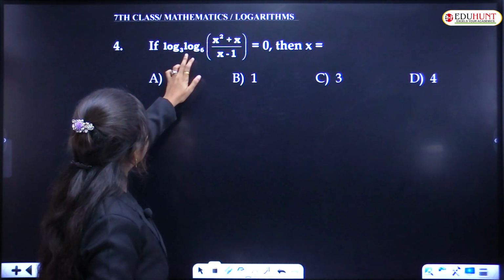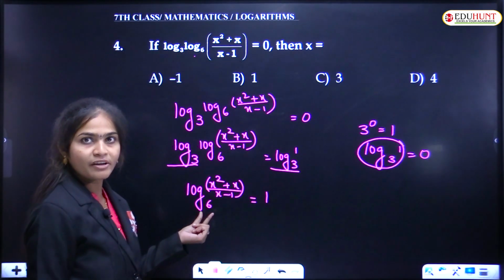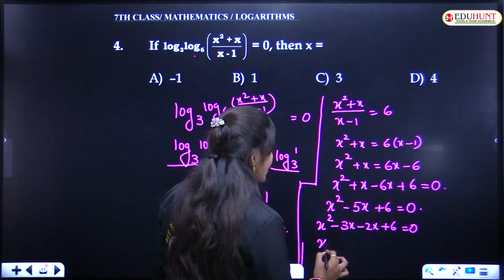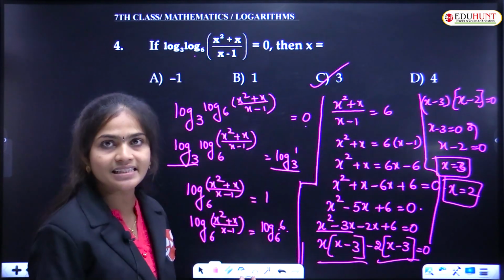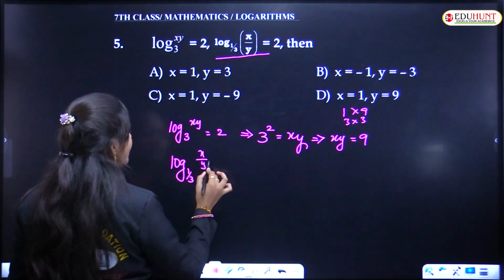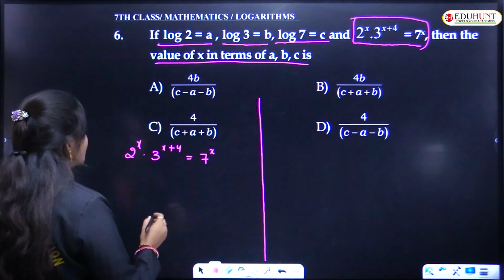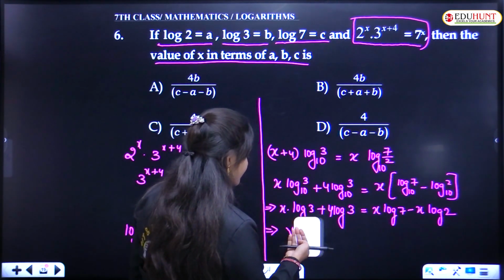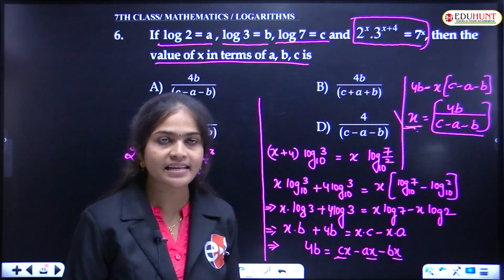9.Challenging problems | Q.04-06 | Logarithms | class-7